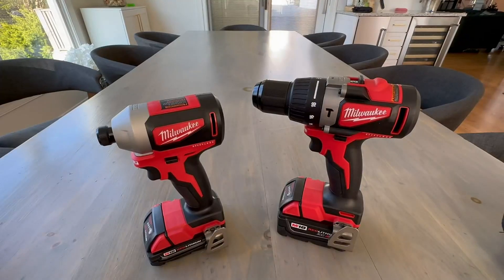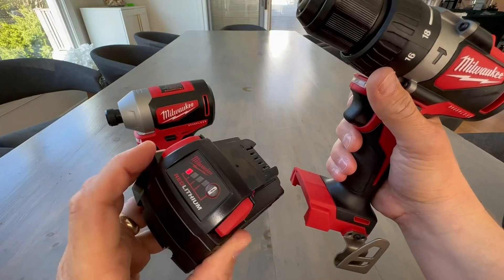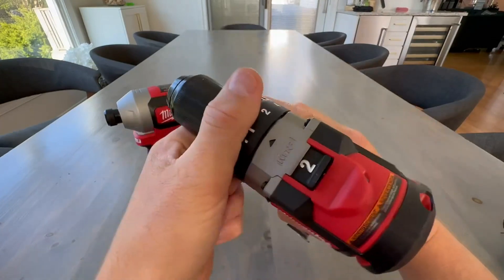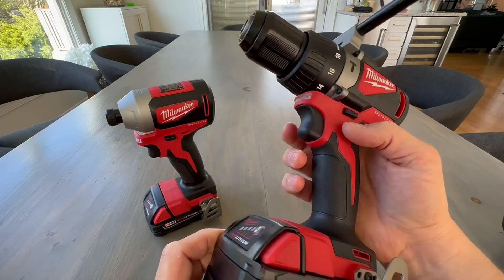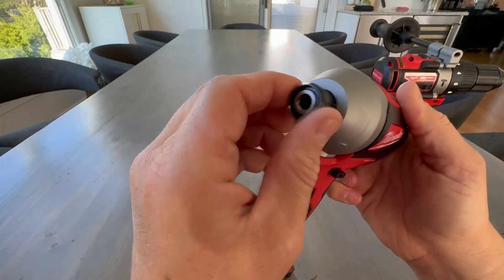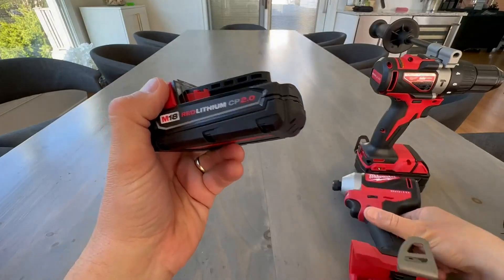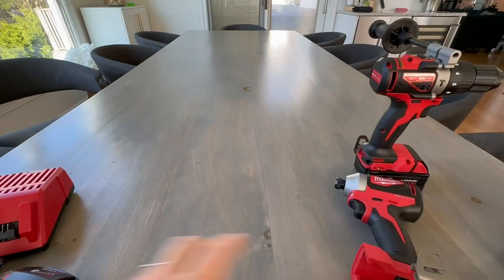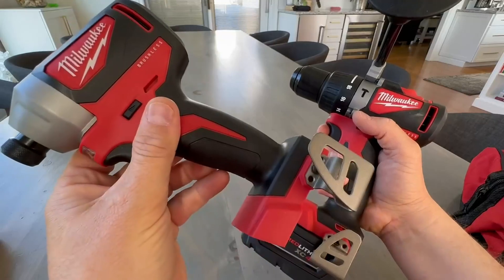Milwaukee 2804 20 M18 FUEL Hammer Drill Review